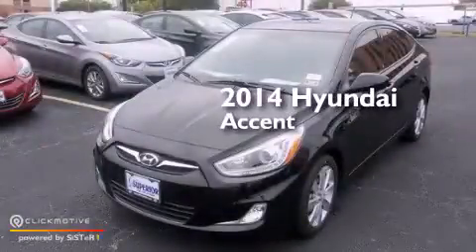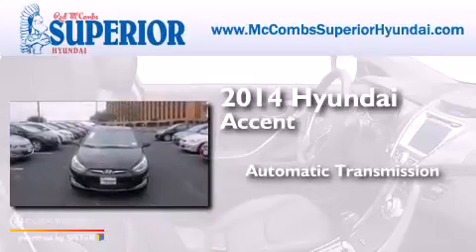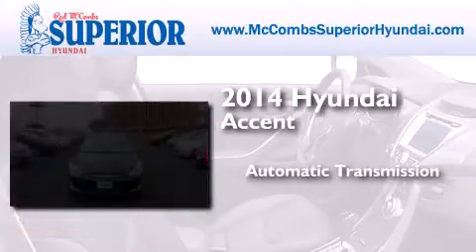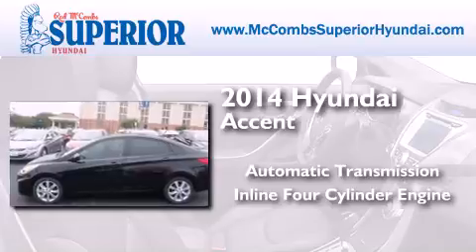2014 Hyundai Accent New Braunfels TX Red McCombs Superior Hy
Walk around Video for our 2014 Hyundai Accent here at Red McCombs Superior Hyundai . Red McCombs Superior Hyundai has been honored to serve the San Antonio , Kirby , New Braunfels , and Boerne , TX area . We promise that your experience at our dealership will exceed your expectations ! We have a great selection of new and used vehicles and would love to tell you about any additional discounts on the 2014 Hyundai Accent . Stop by Hyundai Northwest where we are At Your Service ! Year : 2014 Make : Hyundai Model : Accent Engine : Regular Unleaded I-4 1.6 L/97 Trans . : Automatic Exterior : Ultra Black Pearl Interior : Gray Stock : 460967 Red McCombs Superior Hyundai 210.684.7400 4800 NW Loop 410 San Antonio , TX 78229